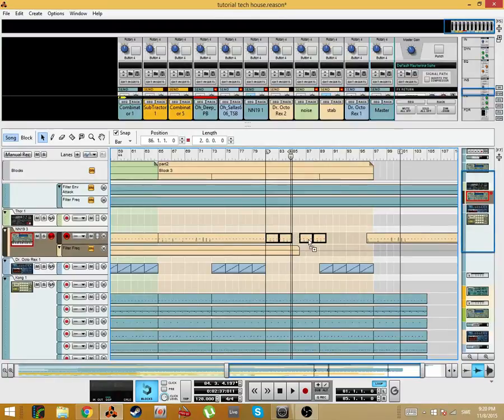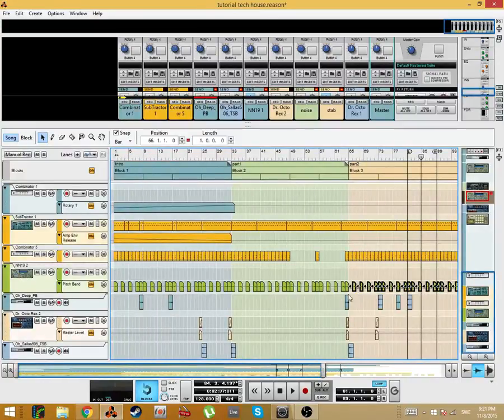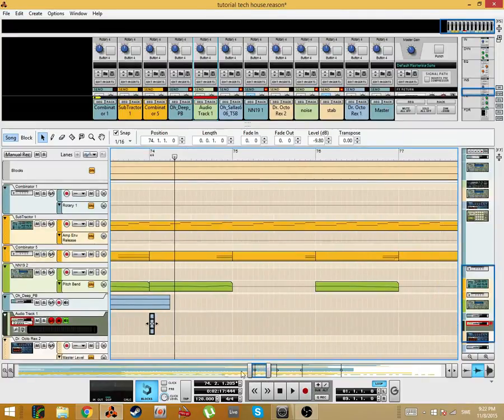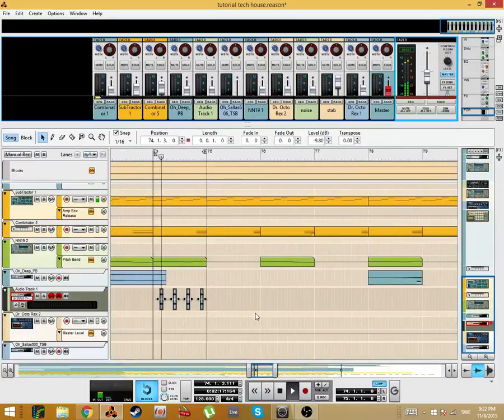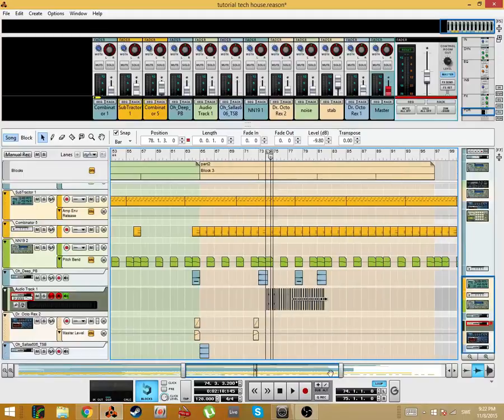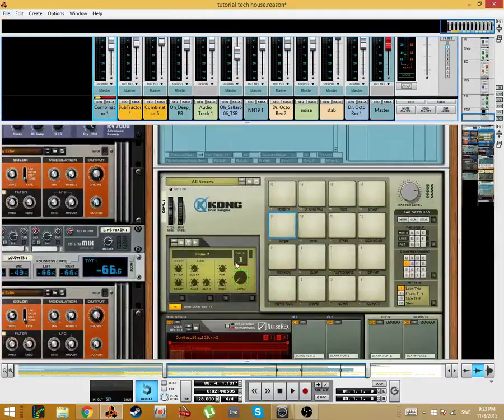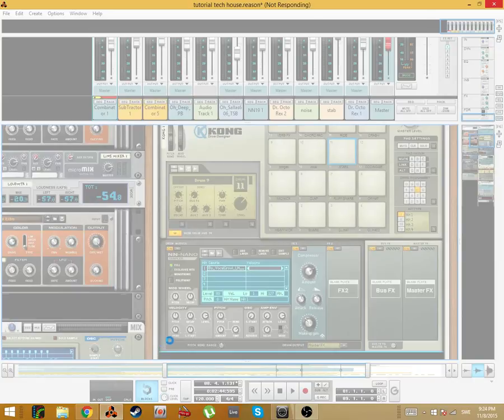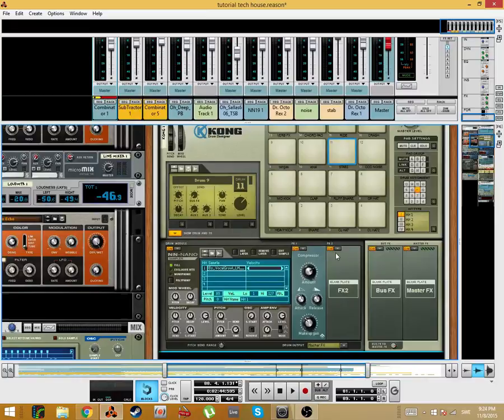How to make a full tech-house song Part 6: More constructing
How to create a full tech-house song

This is a tutorial series where i show how you can create a full tech-house song in Propellerhead's reason